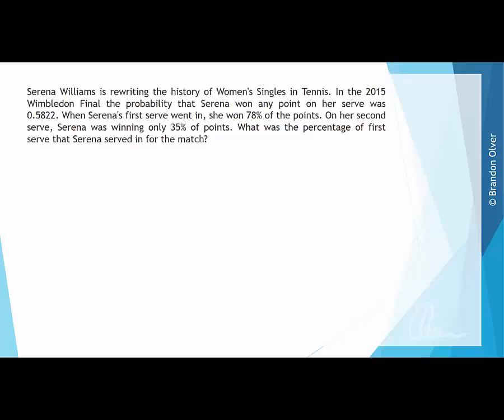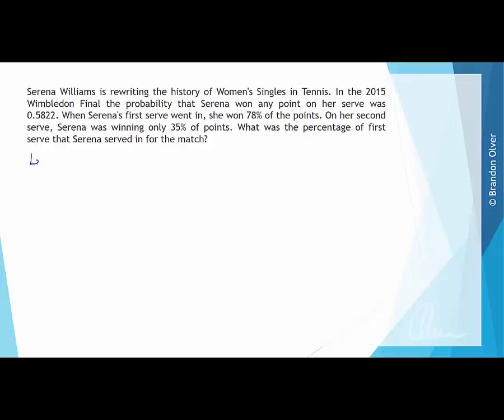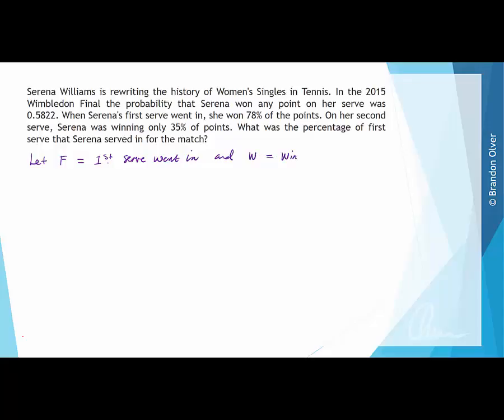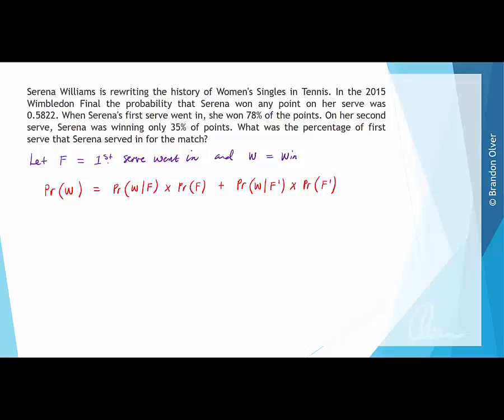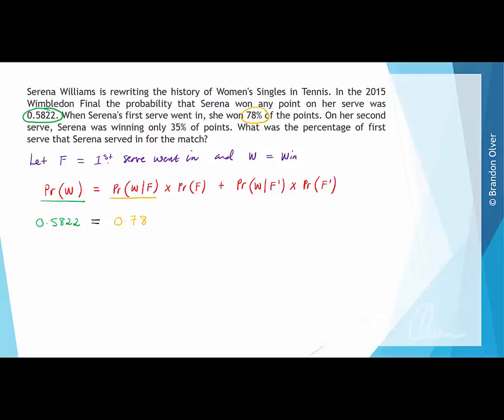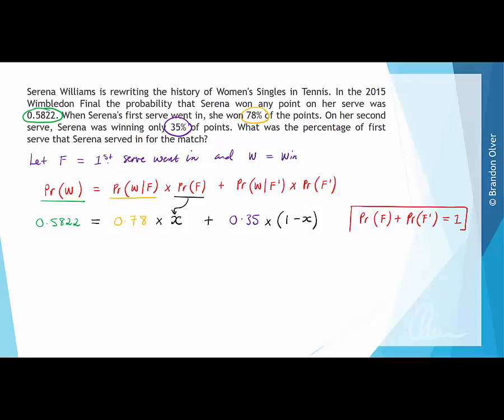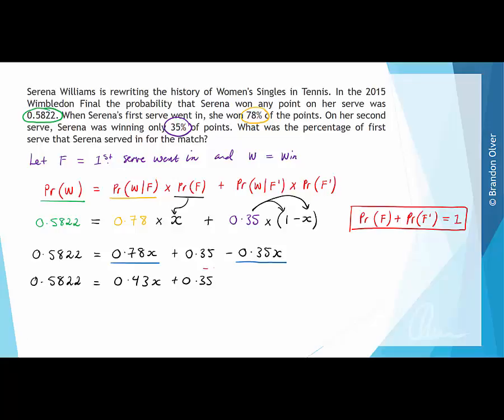[MM1-2] 13E - Example 2